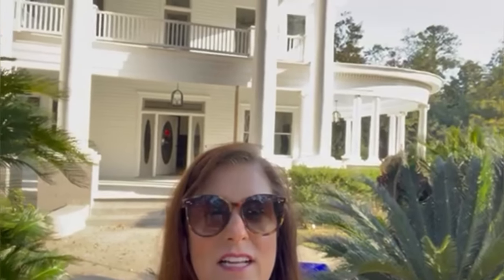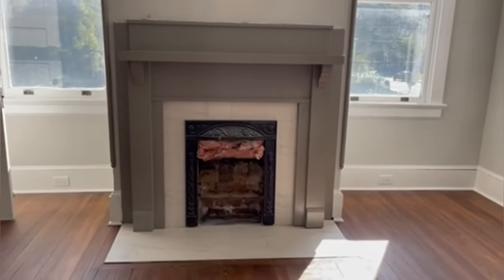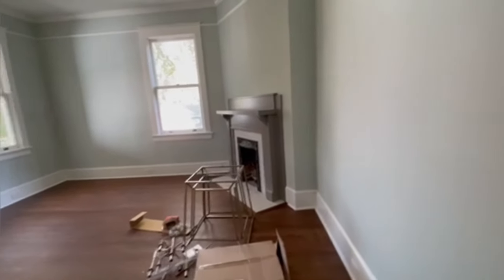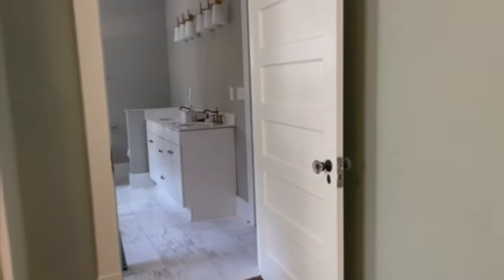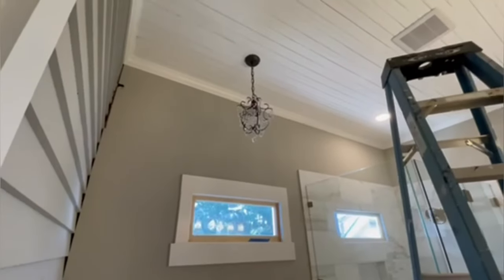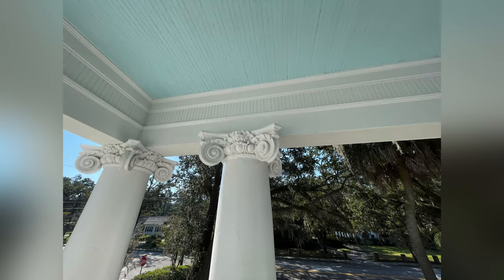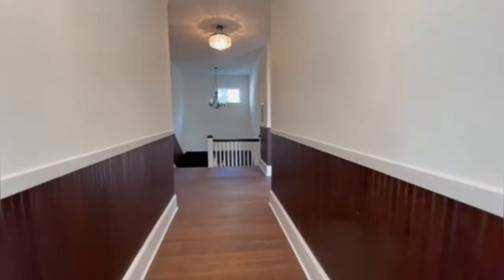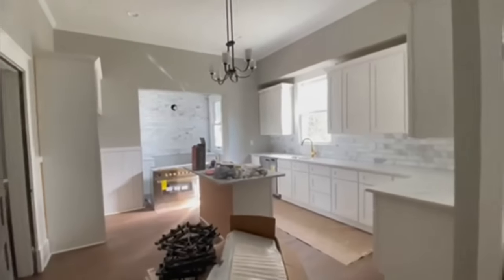Update - Renovating A Historic Home in Walterboro by Nancy Walsh with Jeff Cook Offers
The moment you have all been waiting for!  This beautiful home will be ready for its new homeowners in less than 2 weeks!

🏡 Discover the mesmerizing journey of updating a historic home in Walterboro with Nancy Walsh and Jeff Cook Offers!
🛠️ Join Nancy Walsh, a dedicated Realtor with a passion for preserving the charm of historic properties, as she takes you through the remarkable transformation of this architectural gem.

🎥 Immerse yourself in the world of real estate magic, witnessing the seamless blend of old-world character and modern upgrades. From breathtaking before-and-after shots to expert insights on renovations, this video promises to captivate your imagination.
🏚️ Unveil the secrets of revitalizing historical properties and get inspired by Nancy's expertise in matching dream homes to their perfect owners. Don't miss the opportunity to witness the art of turning a house into a timeless masterpiece.

► ADDRESS:
919 Wichman St.
Walterboro, SC

Do You Need to Sell Your House Fast and For Cash in South Carolina?

SELL IN A QUICK AND SIMPLE WAY!!!

► QUICK:
We have the resources to buy your house in a matter of days.

► SECURE:
We keep all information about the transaction confidential.

► FAIR:
Our prices are higher than what most buyers offer.

We can help you! Divorce, tired landlords, foreclosure, fire, distressed properties, estate, mechanic liens, tax liens. WE BUY HOUSES ANY CONDITION FOR CASH NOW!

Nancy Walsh
Jeff Cook Real Estate
Living in Charleston
Making Dreams Come True ... One Home at a Time

⏰ Video Duration: 00:09:06
Thank you for supporting “Nancy Walsh, Realtor ” you can follow me on the Social Media Links